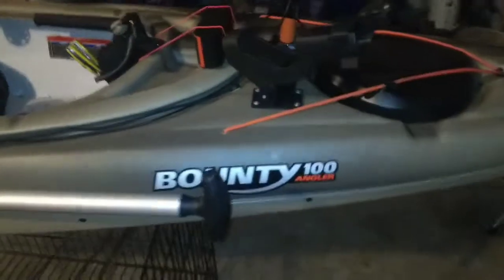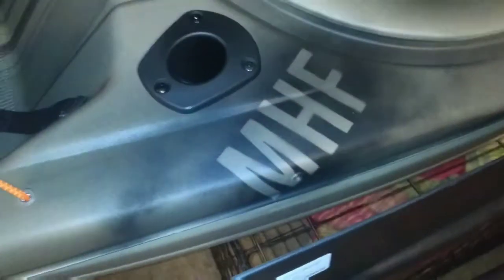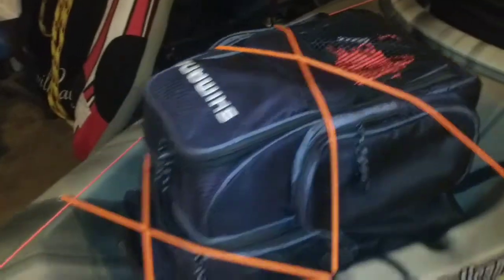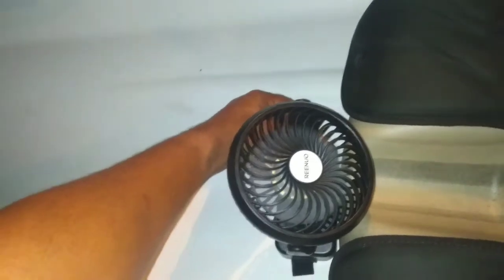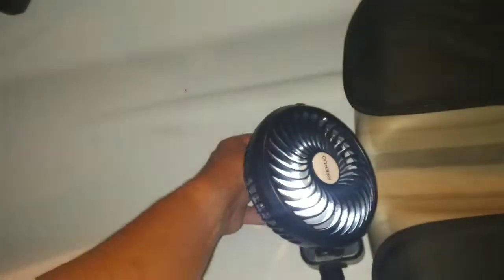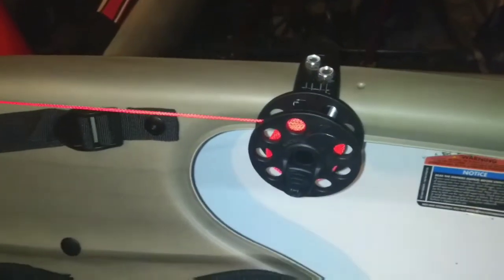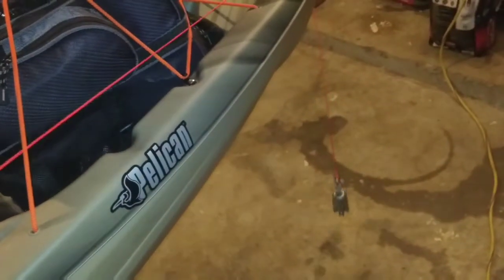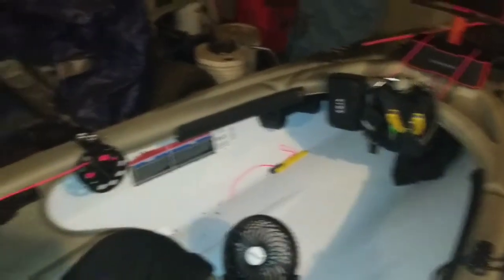Pelican Bounty 100 2019 MHF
Let's goo